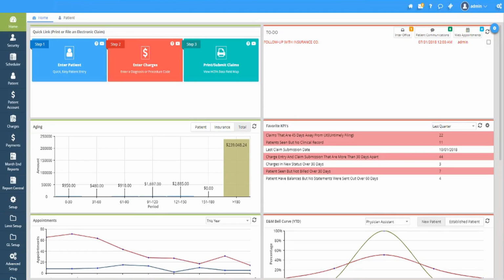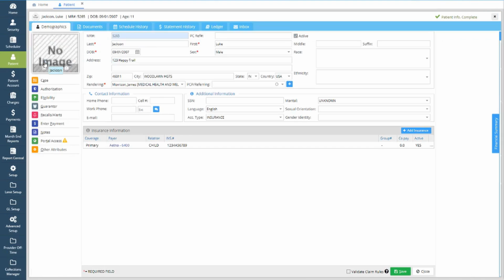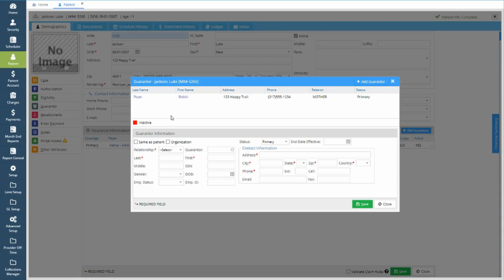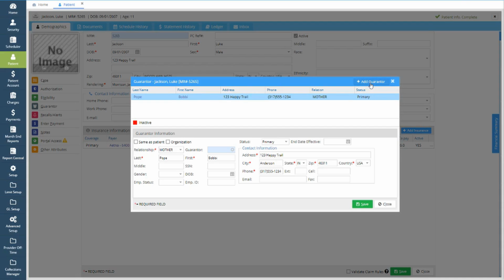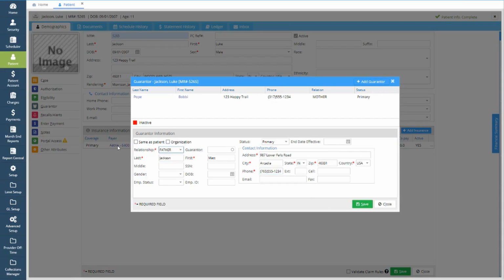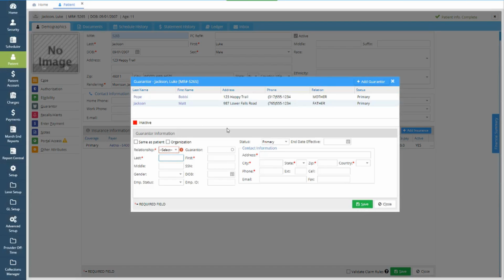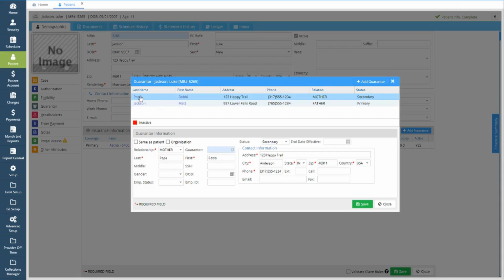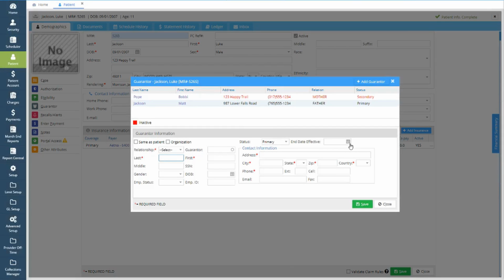Modify Guarantor Information